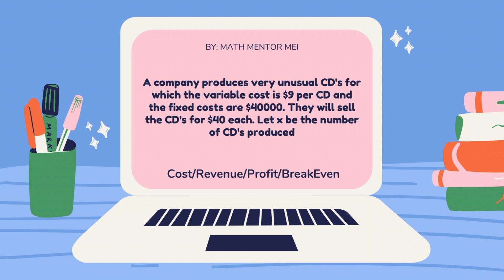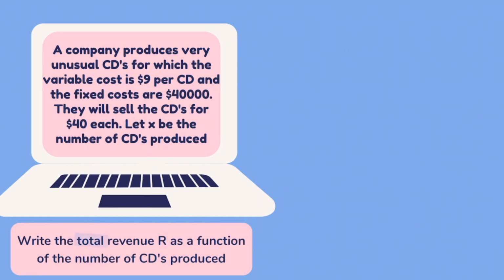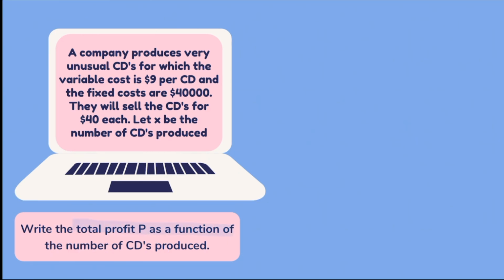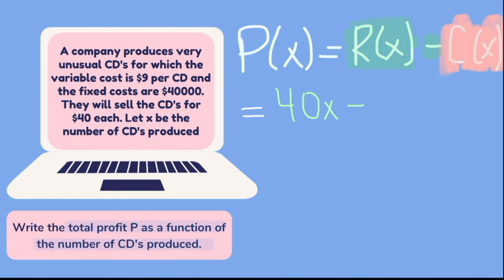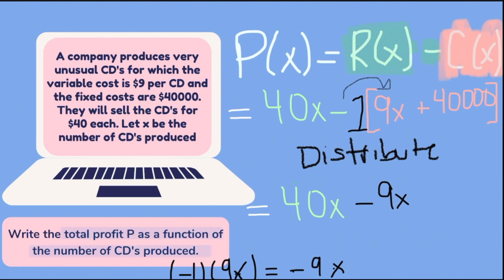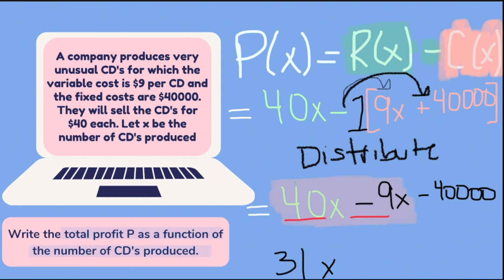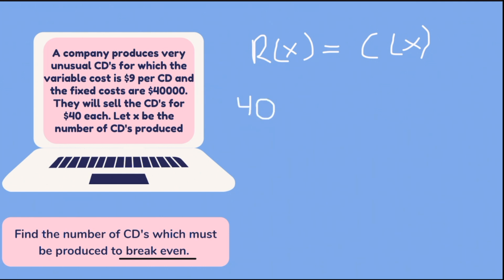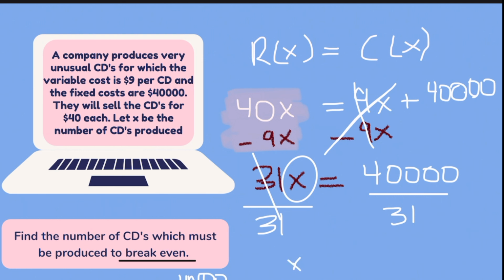A COMPANY PRODUCES VERY UNUSAL CD’S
A company produces very unusal CD's for which the variable cost is $9 per CD and the fixed costs are $40000. They will sell the CD's for $40 each. Let x be the number of CD's produced. Write the total cost C as a function of the number of CD's produced.

Mei walks you through this linear cost revenue profit function example! Talk with me in the comments below if you have any questions.

Book a one on one Math session to clear up any foggy concepts

Last but not least, Enjoy life. Make it how you want, it's yours.